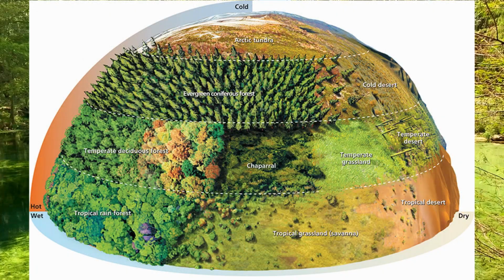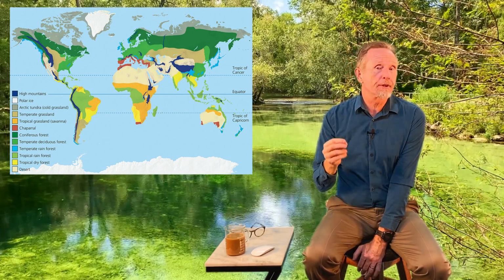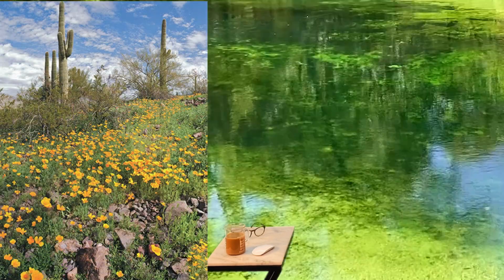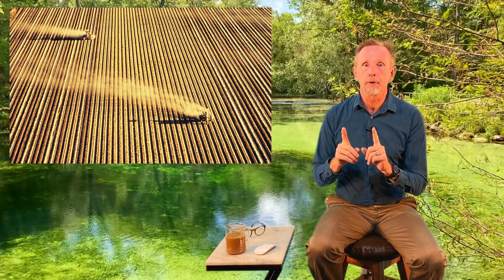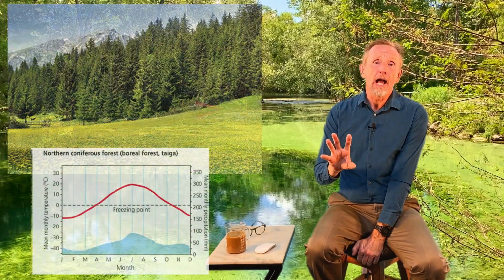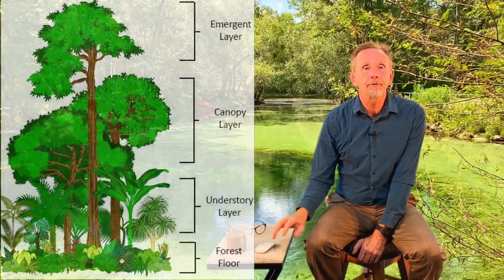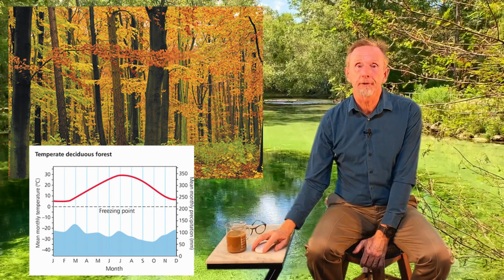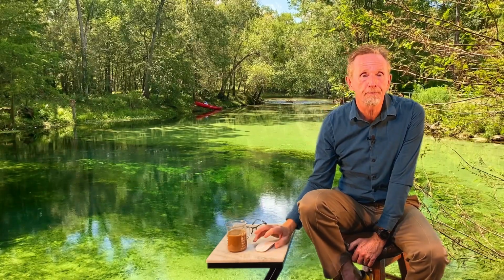APES Chapter 7.3 Climate and Biomes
AP Environmental Science Chapter 7.3 Climate and Biomes video lecture. A look at how climate drives the creation of terrestrial biomes on the planet. We look at forests, grasslands and deserts in the three main areas of the planet; tropical, temperate, and cold climates.